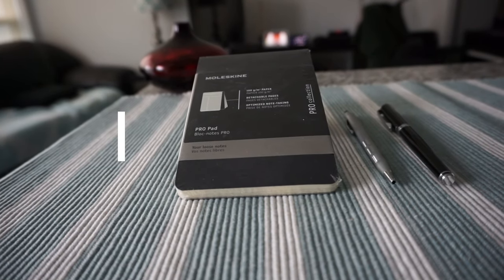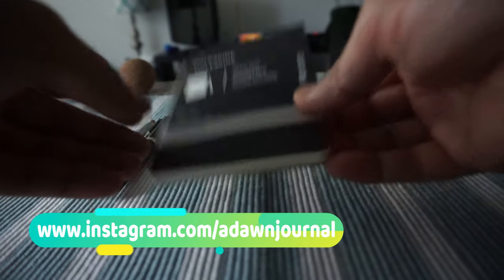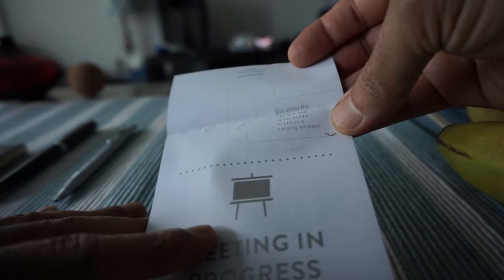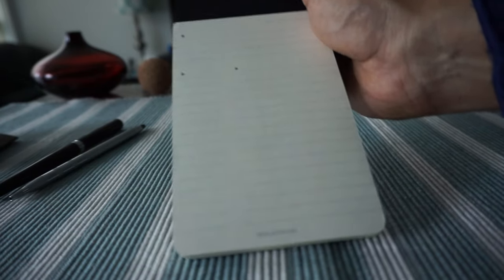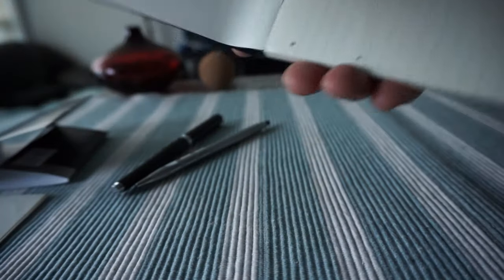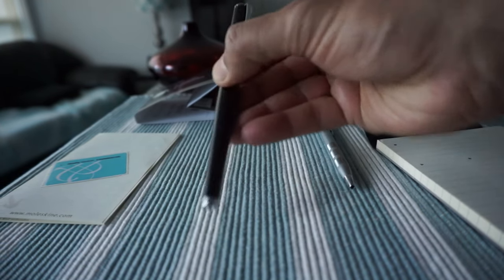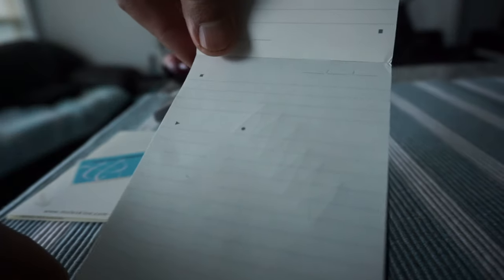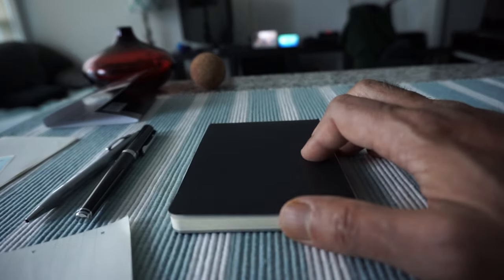Moleskine PRO Pad Pocket Notebook | Non-Affiliated Review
Professional Moleskine Notebook | Moleskine PRO Pad Soft Cover

Moleskine PRO Pad Pocket Notebooks are working professionals’ daily journal or planner with space for project planning, contacts, note taking, and more.

Also, can work as a portable and pocket travel notebook.

Some features:

- Flips open from the top. Does not open like a book.
- Structured pages provide space for project and travel planning.
- Numbered, detachable pages.
- Pocket (3.5" x 5.5") size
- Ruled/Lined
- 96 Pages

In this video, I will review Moleskine PRO Pad Pocket Notebook and will provide my insights.